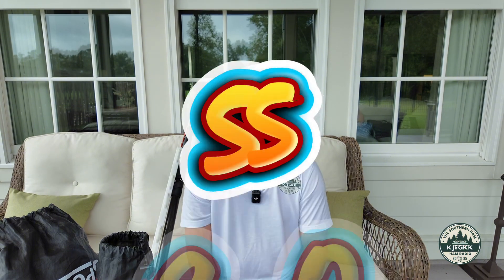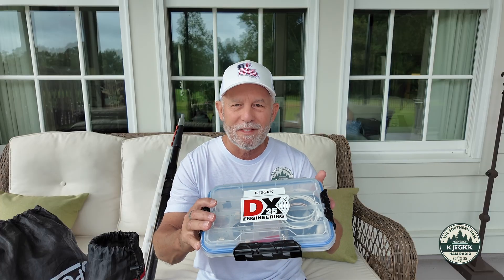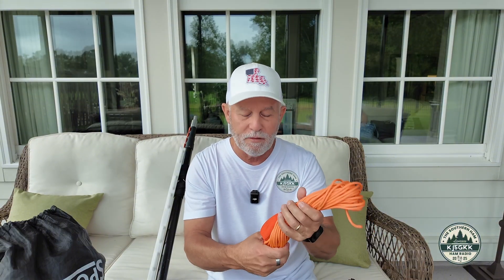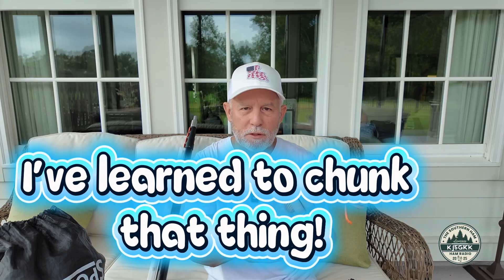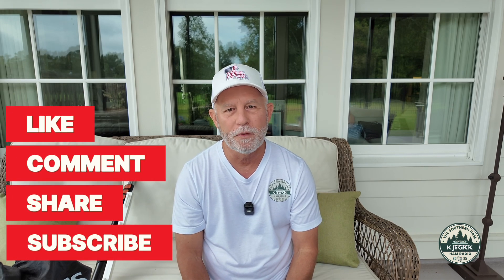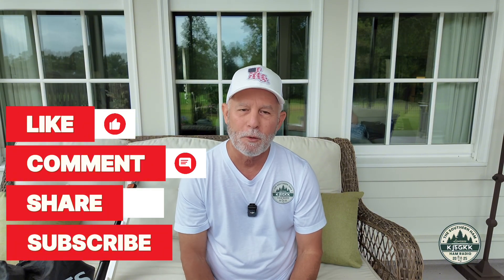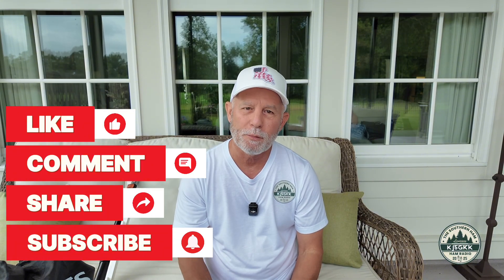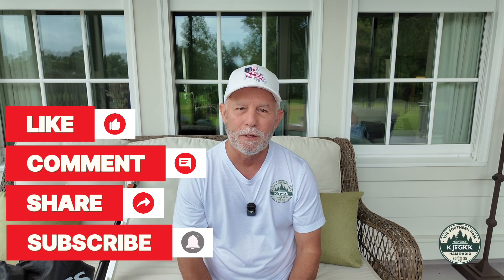Video #4 Let’s talk accessories! Recommended extras for the new portable operator!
Video #4 in my series for those new to portable operations.  Whether Parks on the Air, World Wide Flora and Fauna, Beaches on the Air, or any other portable program, these are items I find make my activations, easier and/or more comfortable.

Here are links to some of the items in the video. These are for reference only.

Corn hole bags
Painter's pole
Electric fence post

I hope you find it useful information and it helps in some small way making you a better portable operator.
73